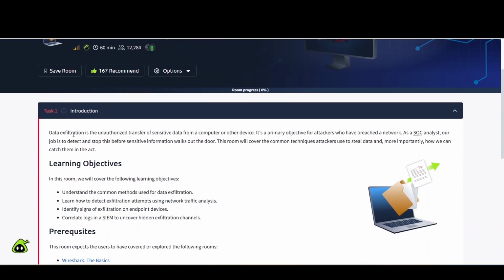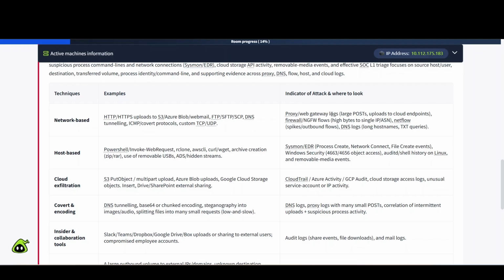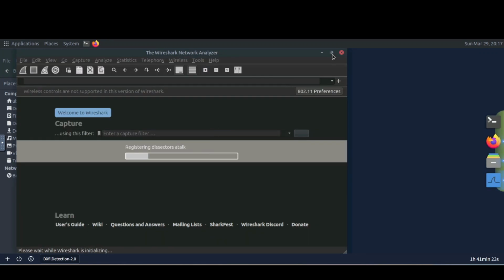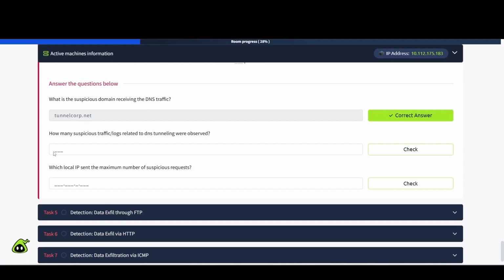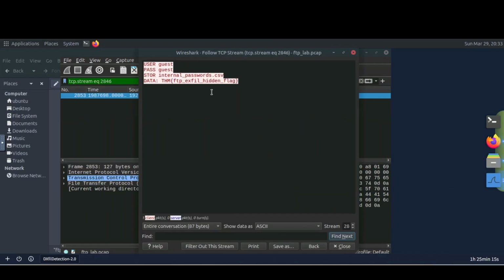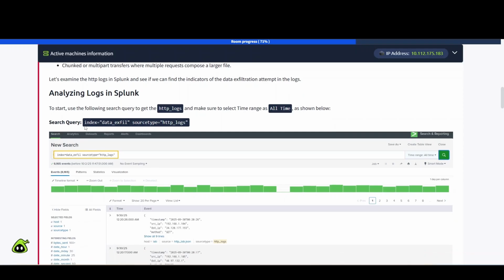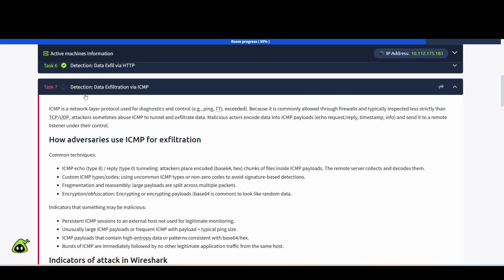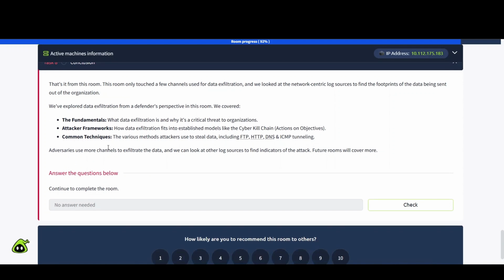How Attackers Steal Data | Data Exfiltration Detection | TryHackMe | SOC Level 1 2025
This walkthrough of the TryHackMe – Data Exfiltration Detection room explores how attackers steal sensitive data and how SOC analysts detect exfiltration across multiple network channels.
The room covers the most common exfiltration techniques, including DNS tunneling, FTP transfers, HTTP POST exfiltration, and ICMP‑based data transfer. You’ll analyze PCAPs, logs, and Splunk telemetry to uncover hidden exfiltration activity.
You’ll also investigate suspicious domains, identify compromised hosts, track payload sizes, and correlate logs to reveal multi‑stage exfiltration attempts. The room emphasizes that no single alert tells the full story — analysts must correlate host, network, and SIEM data to confirm exfiltration.
🔍 What you’ll learn:
• How attackers exfiltrate data using DNS, FTP, HTTP, and ICMP
• How to detect DNS tunneling using packet length, query patterns, and domain analysis
• How to identify suspicious FTP sessions and unauthorized file transfers
• How HTTP POST requests can be abused for covert exfiltration
• How ICMP packets can hide encoded data
• How to use Splunk, PCAPs, and logs to correlate exfiltration indicators
🚀 Try it yourself: